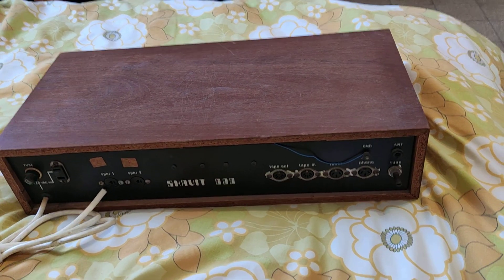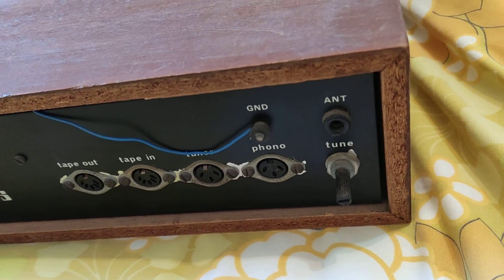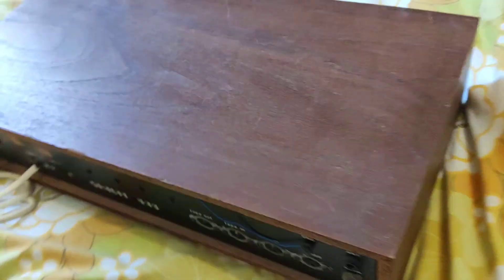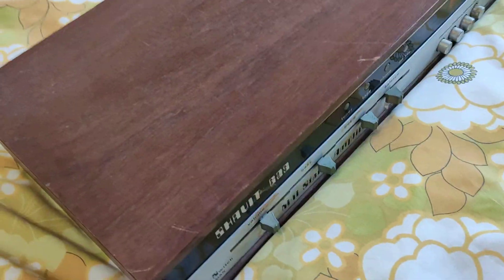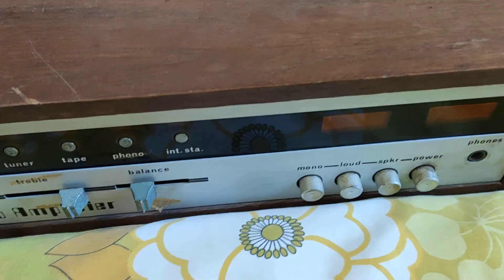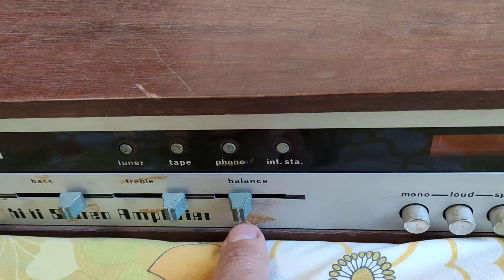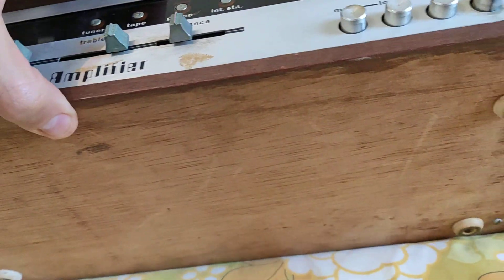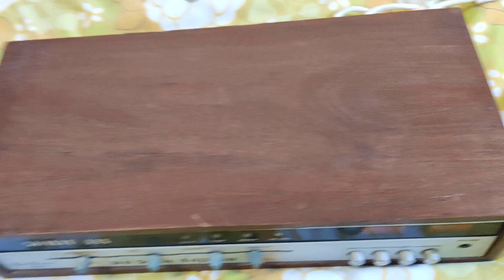shavit 625 hi fi stereo amplifier